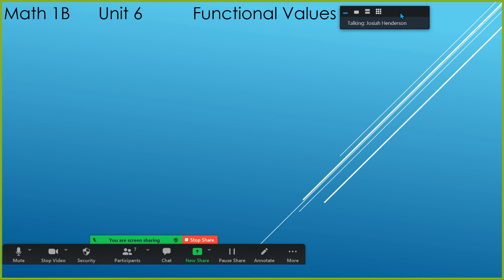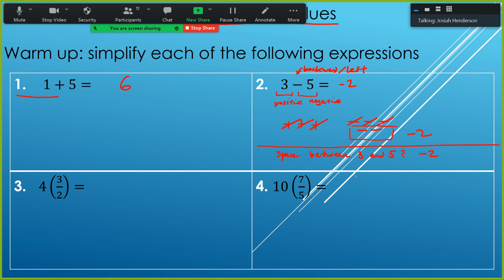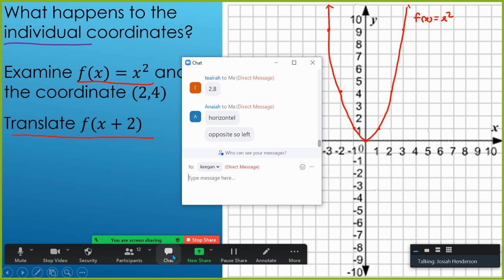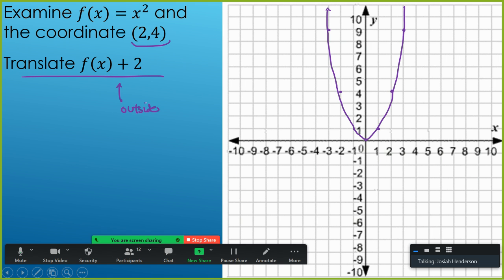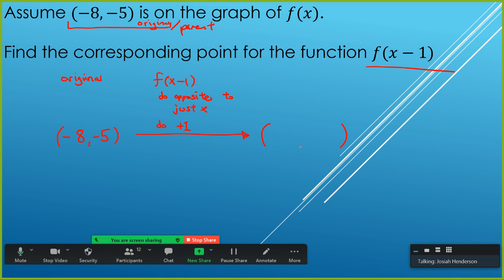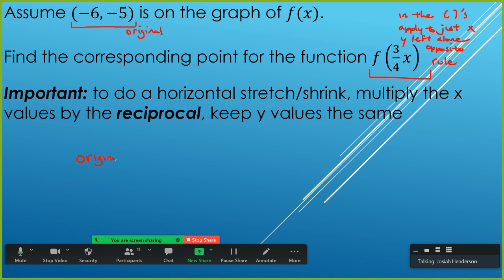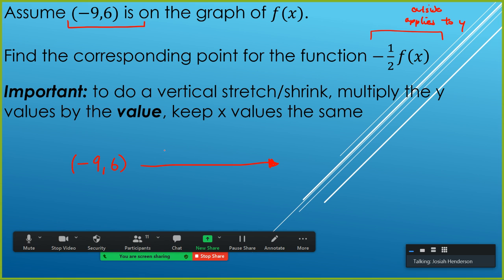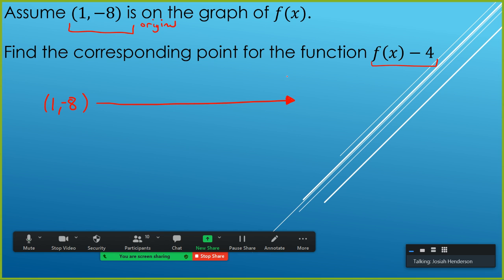Math 1B Functional Values Monday 2/7/22